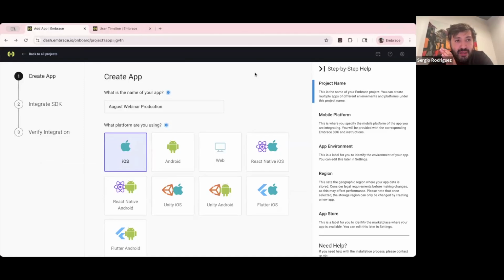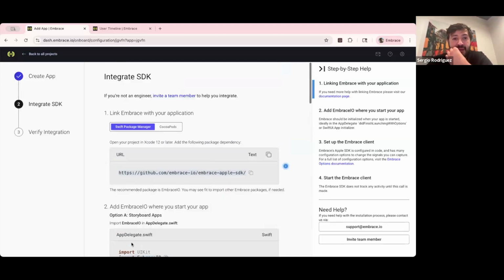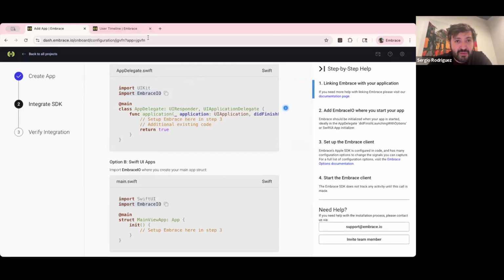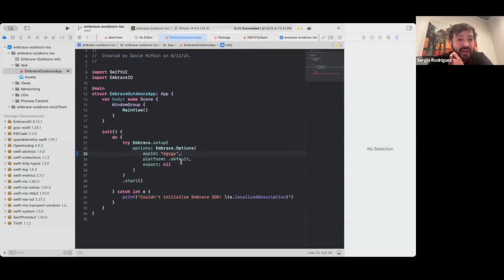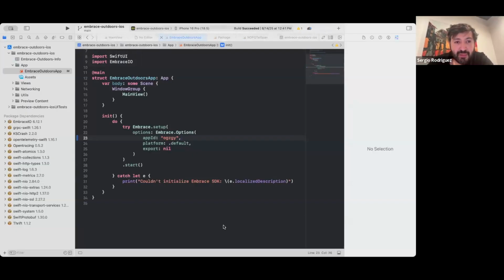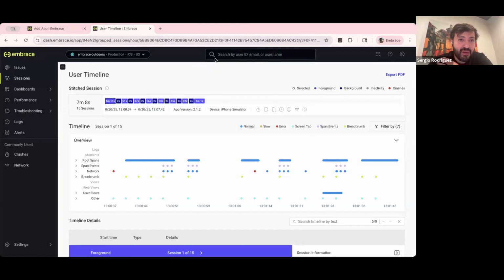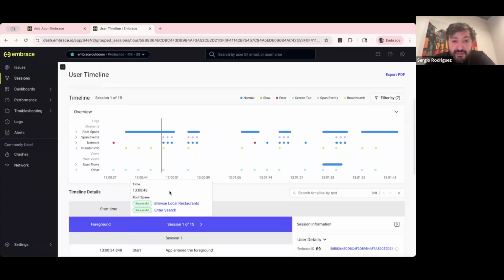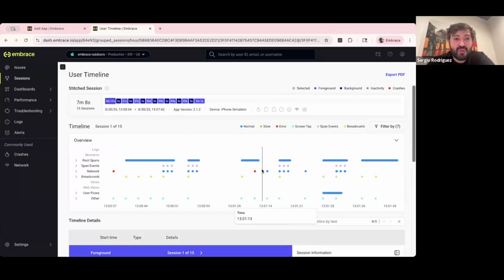Integrating Embrace SDK step by step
In this quick demo, Embrace’s Sergio Rodriguez walks you through how to integrate the Embrace SDK into your iOS or Android app and start capturing real user telemetry in minutes.

- How to set up your app in the Embrace dashboard
- Install options: Swift Package Manager, CocoaPods, Kotlin
- Copy-paste code setup (AppDelegate or main file)
- Running your app and instantly generating telemetry
- Exploring user sessions, spans, and stack traces in the Embrace dashboard

With Embrace, you get full observability out of the box. No heavy manual instrumentation—just instant insights into performance, errors, and user sessions.